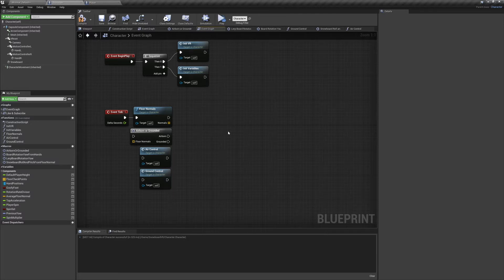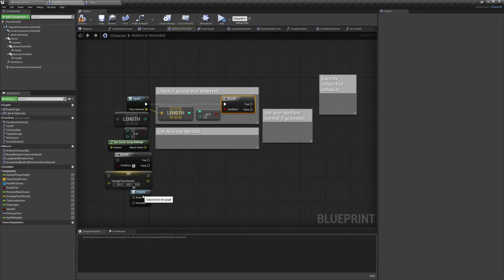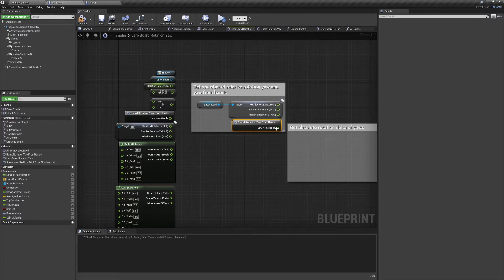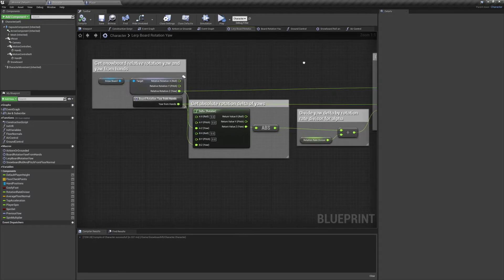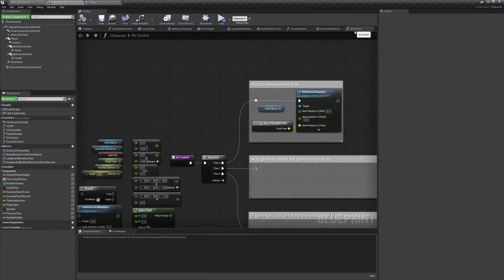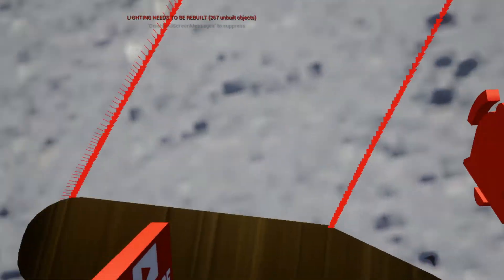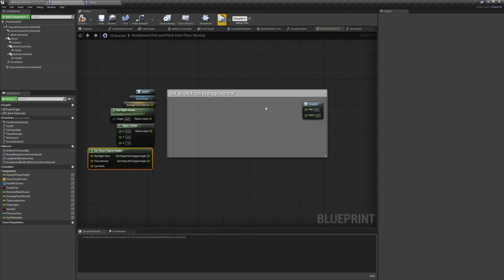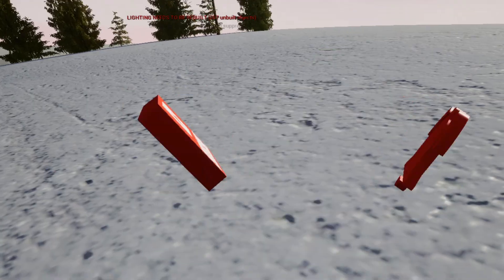VR Snowboarding game in UE4 Episode 3 (character code part 2)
In this video we will be setting up our character controls in Unreal Engine 4 visual scripting language blueprints. We will be controlling the snowboards rotation with the position of our hands, Adding gravity to our character, and aligning the board on the slope of the mountain.